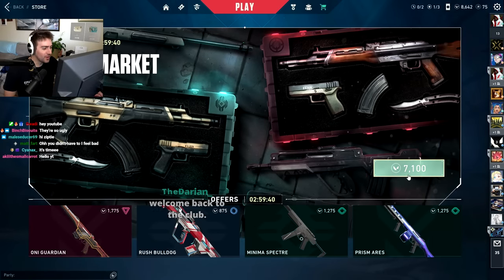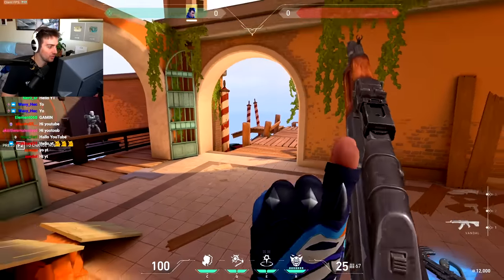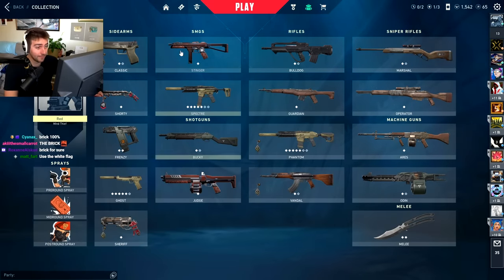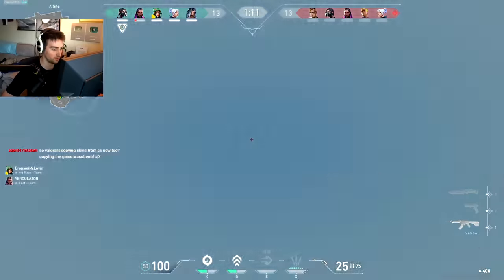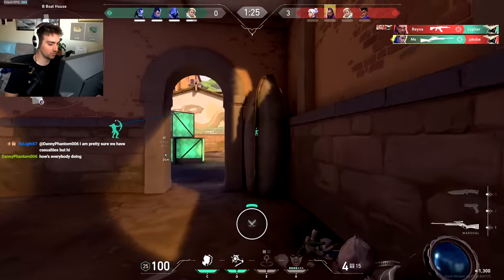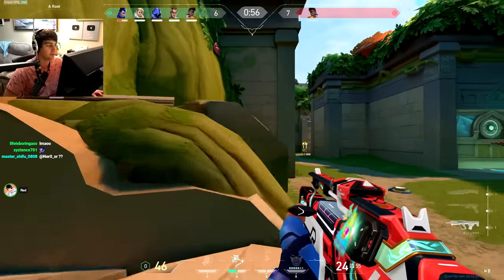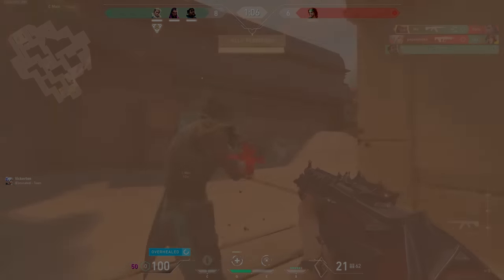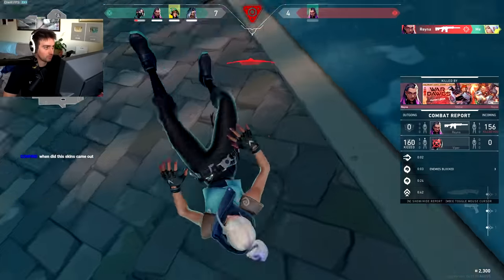*NEW* BLACK MARKET SKINS WORTH IT in VALORANT?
Here is the showcase of the new Bundle "Black Market" in valorant. It is 7100 valorant points and includes the Vandal, Marshal, Classic, Butterfly knife, and Bulldog. CSGO skins?

Most of this Valorant Yoru gameplay is streamed on my twitch channel live.
The Yoru rework is insane, huge buff in my opinion. The yoru fake decoy clone makes it so you can make various play to fool your enemies. The fake teleport makes the gameplay insane as you can't really tell where yoru is. Aggressive aggressive, aggressive aggressive valorant yoru is poggers.